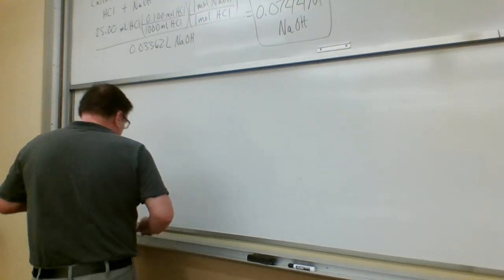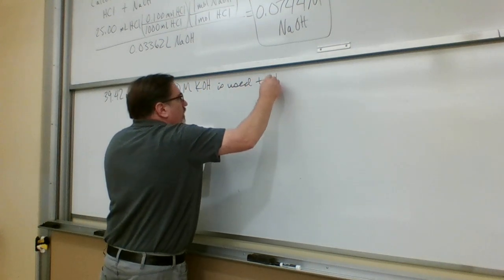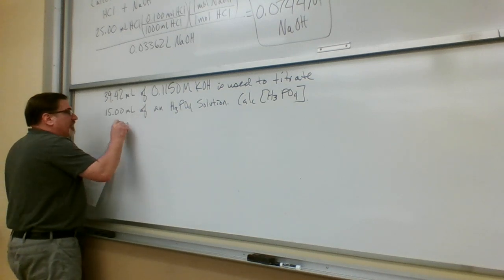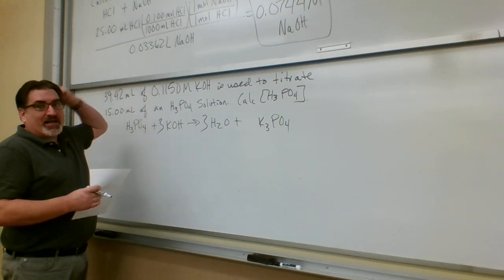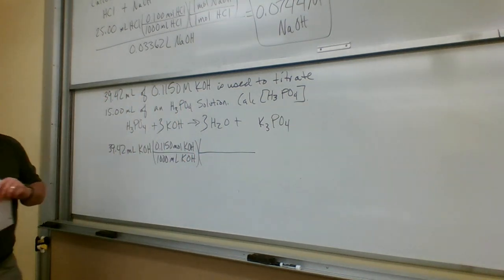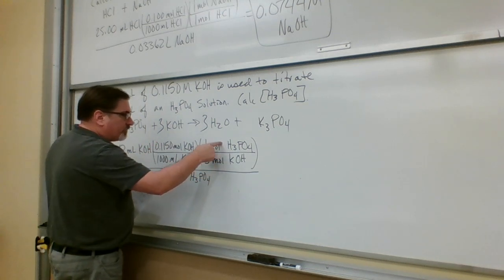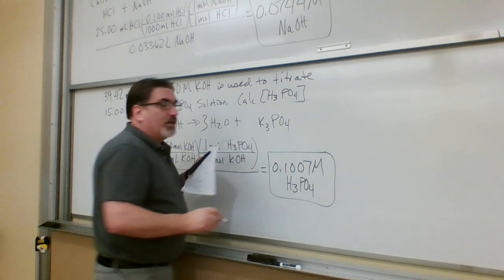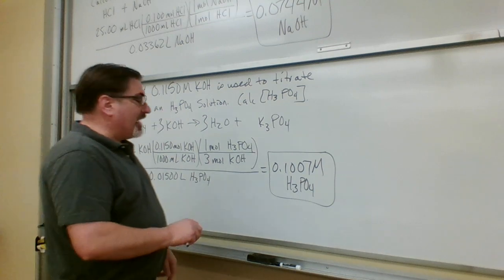CHEM 1123 Chapter 16, Video 6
This video illustrates the titration calculation for a triprotic acid titration.